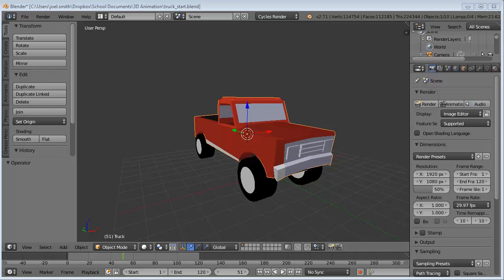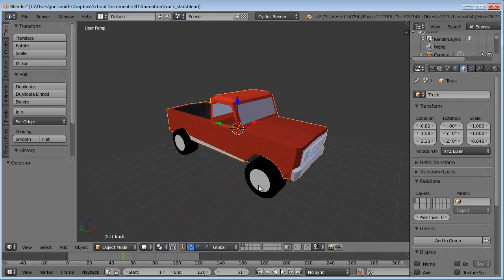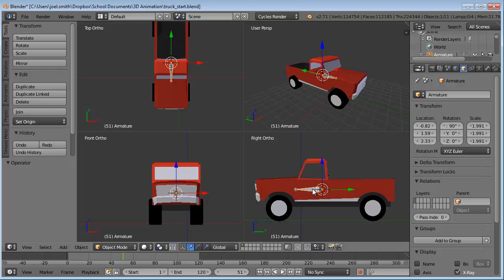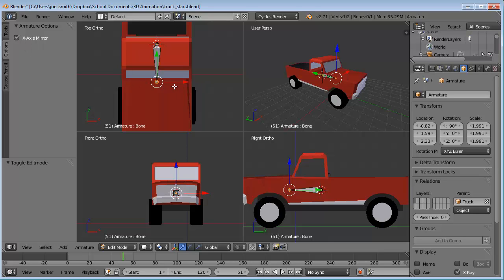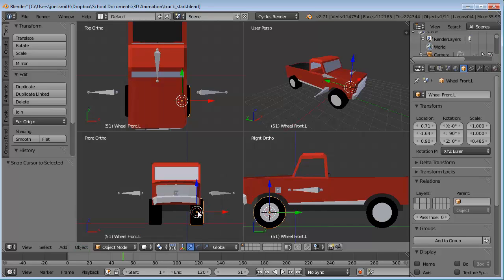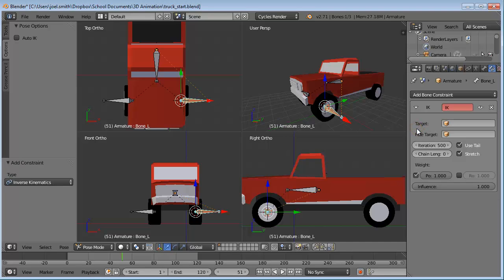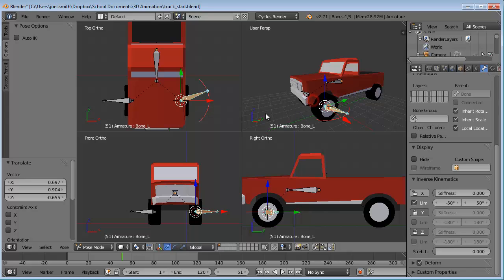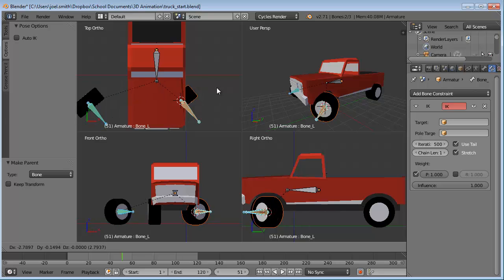Rigging a Truck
Basic rigging on the front tires of a truck